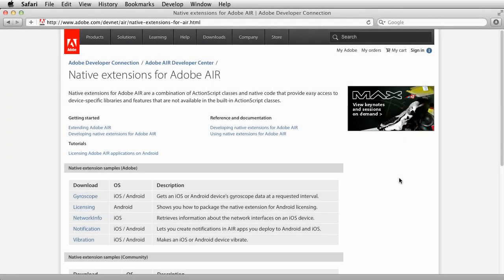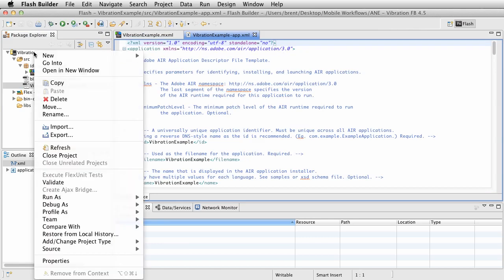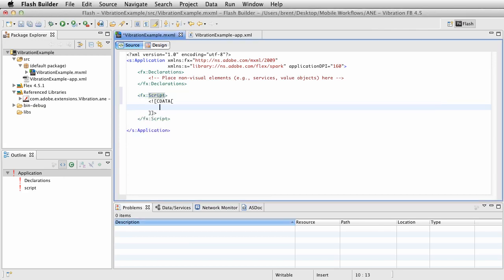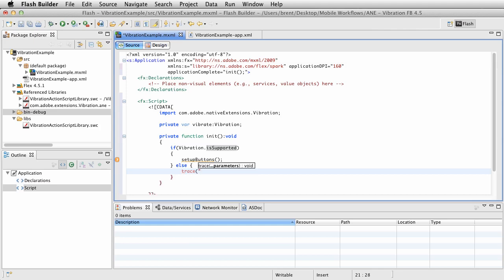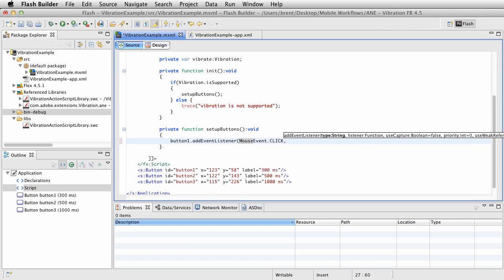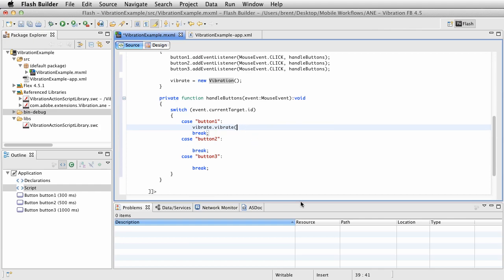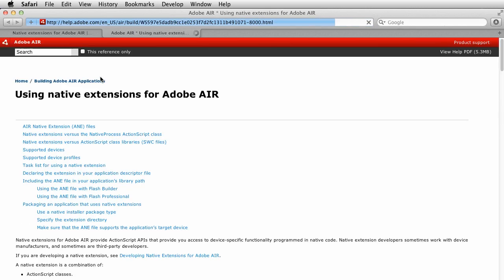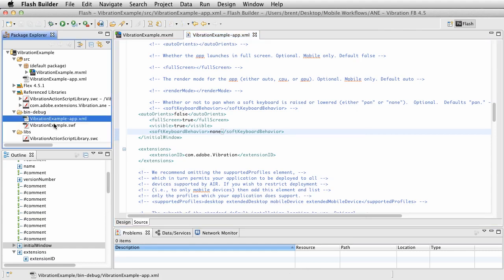FB 4.5 - How to use an ANE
With ActionScript Native Extensions you can now access additional features for mobile and desktop apps that enable more "native" integration. In this tutorial I'll show you how to use an existing Vibration ANE with Flash Builder 4.5.1 and the AIR 3.0 SDK.